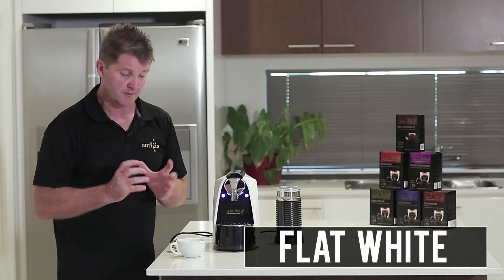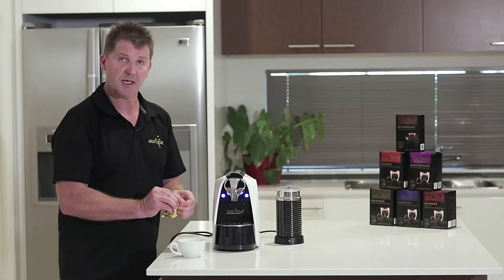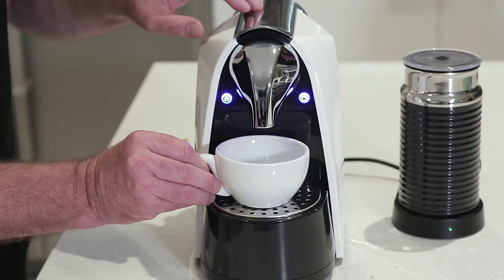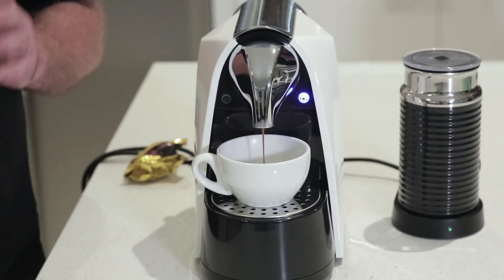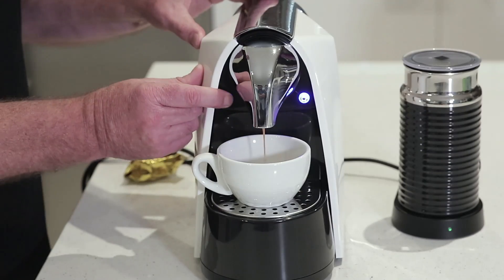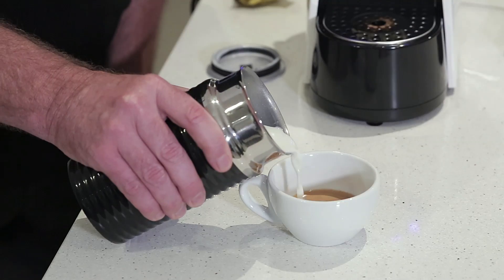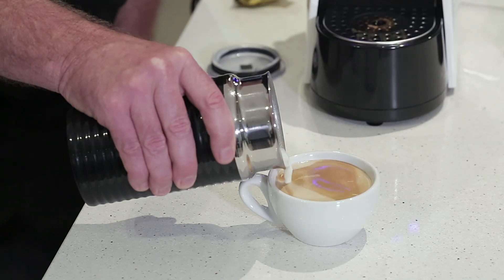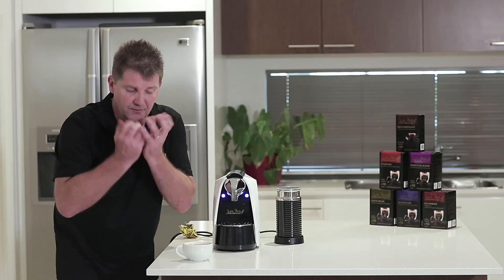Flat White Tutorial :: Justin Metcalf Coffee Capsules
How to make a Flat White using the Justin Metcalf Coffee Capsules.